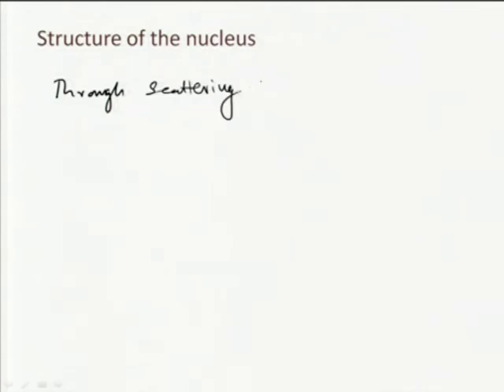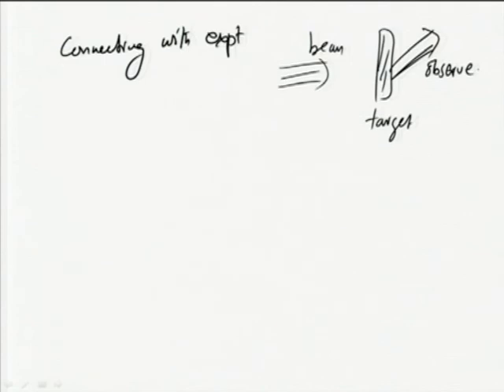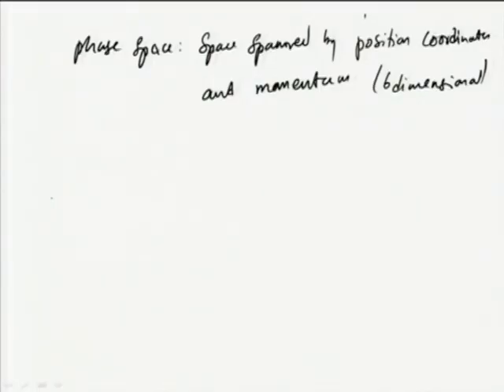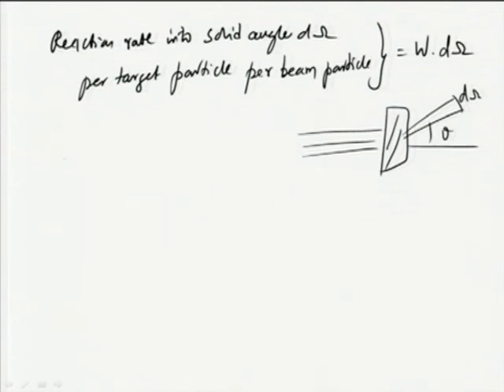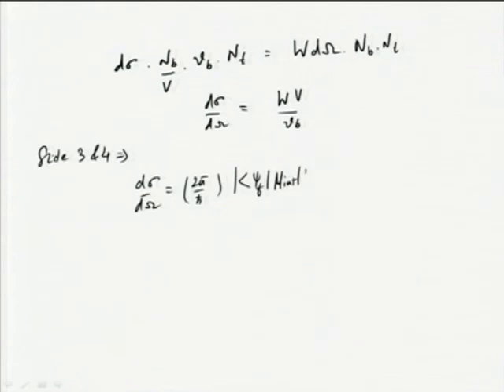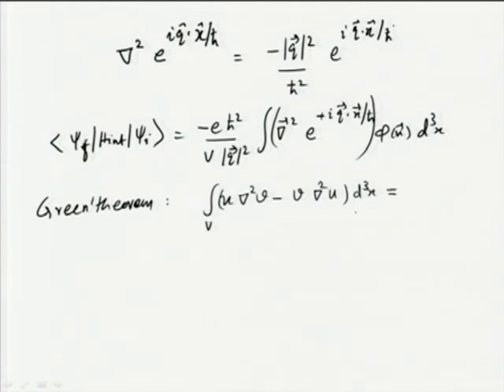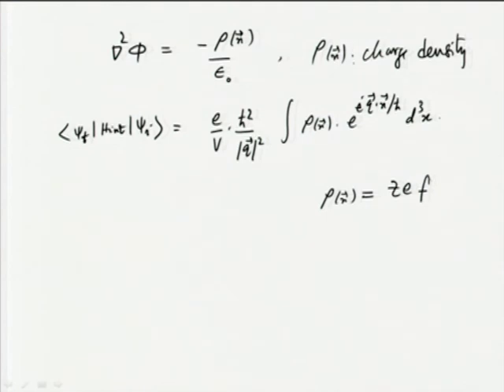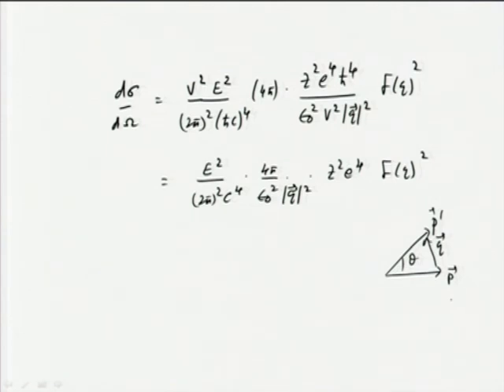Mod-08 Lec-22 Structure of the Hadron - Nucleus